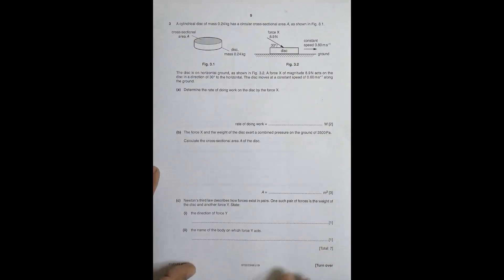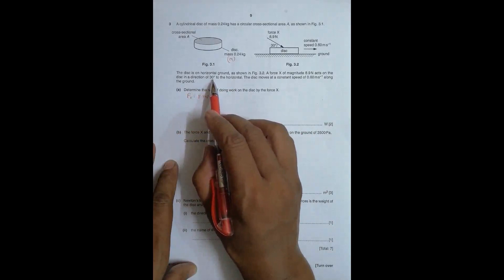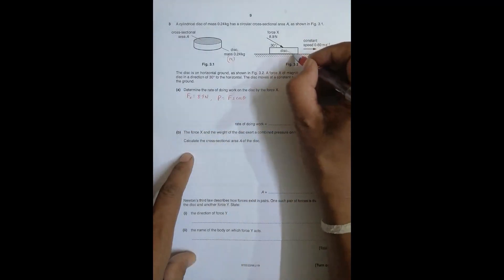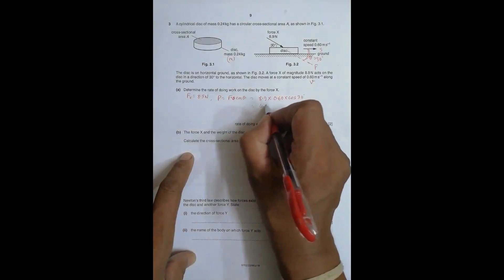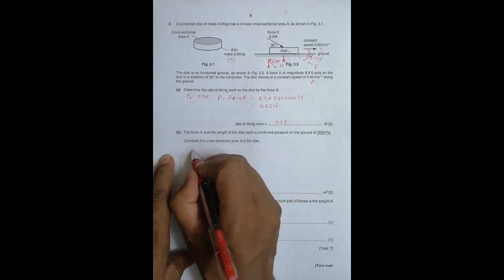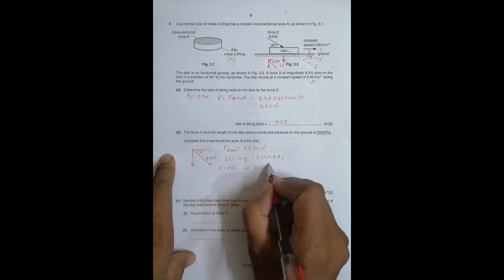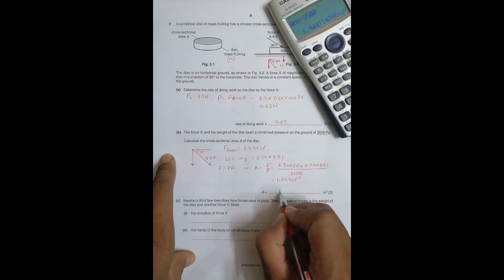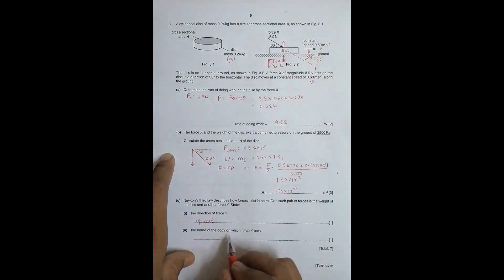2019 CAIE AS & A level May June Physics Paper 23 Q. No. 3 (9702/23/M/J/19) by Sajit C Shakya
2019 CAIE AS & A level May June Physics Paper 23 Q. No. 3 (9702/23/M/J/19) by Sajit Chandra Shakya from Nepal

Chapter - VECTORS, FORCES, PRESSURE AND DENSITY